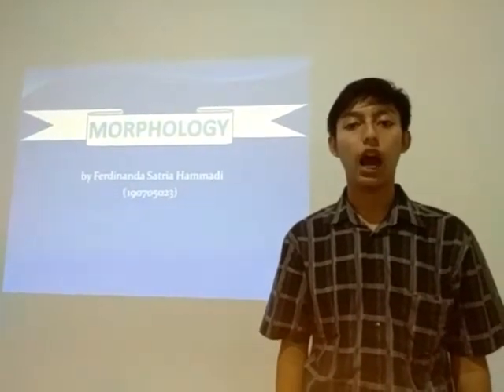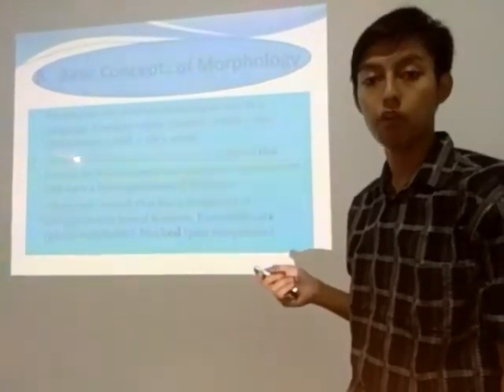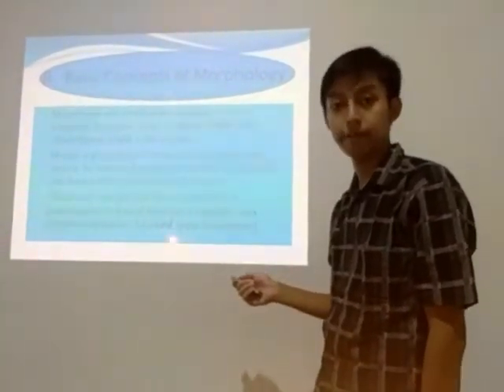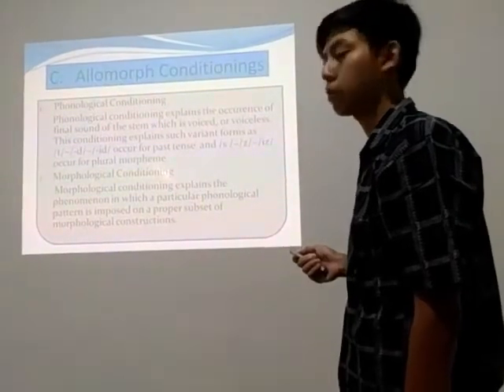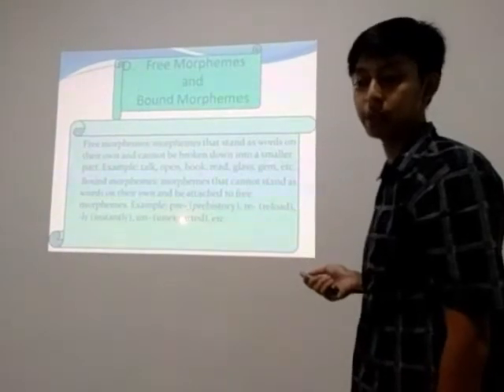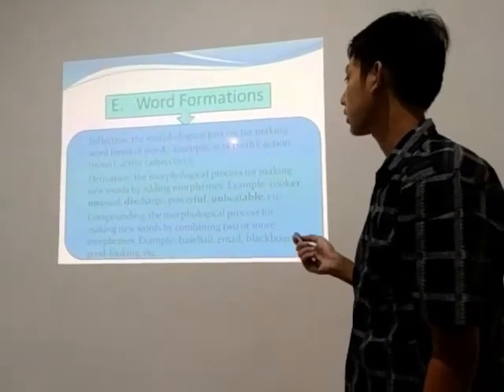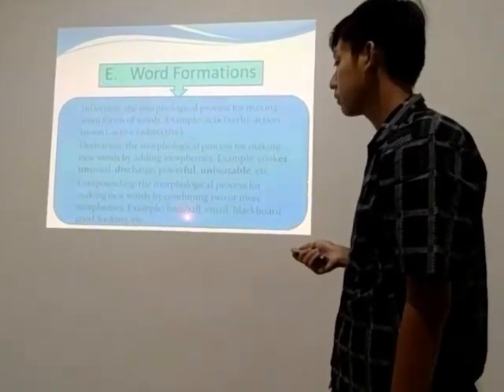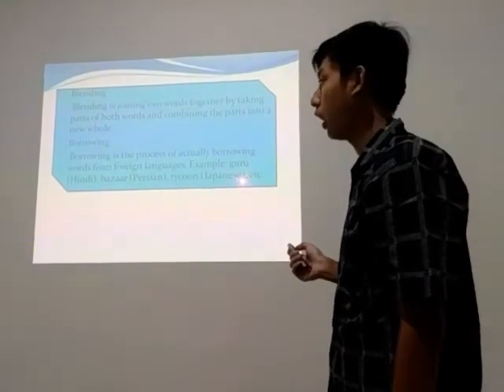Introduction to Linguistics: Morphology